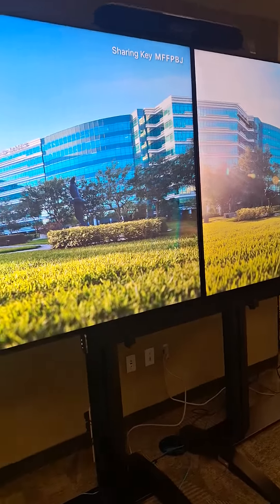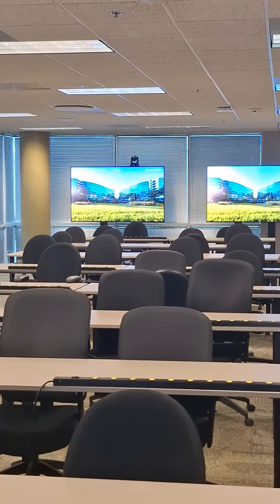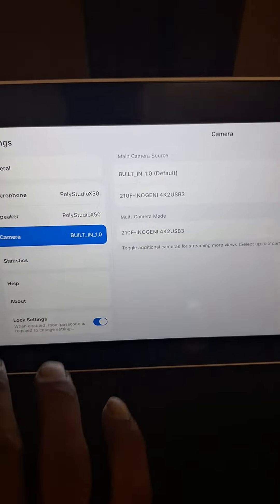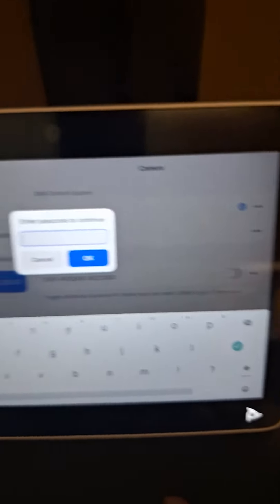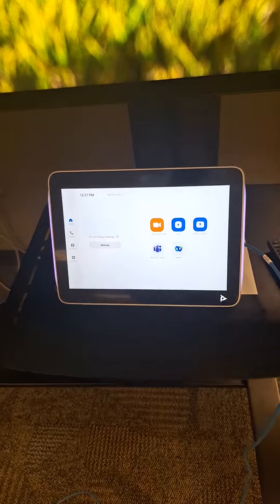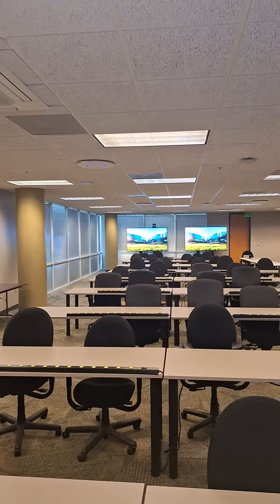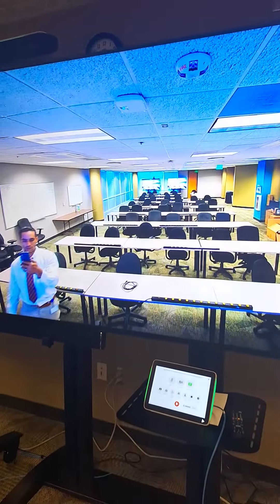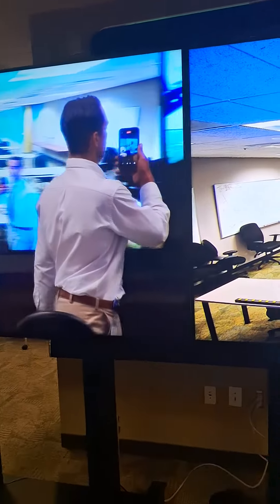how to activate multi stream on poly sx50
‎@PolyCompany  how to activate multi stream camera sx50